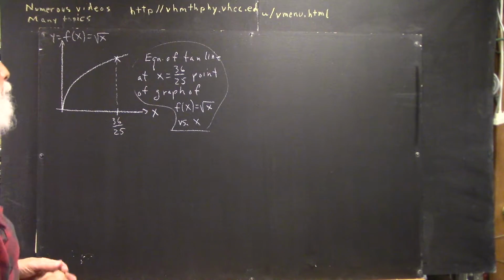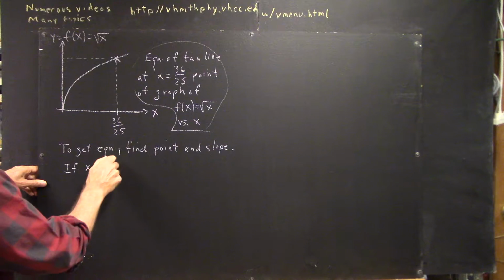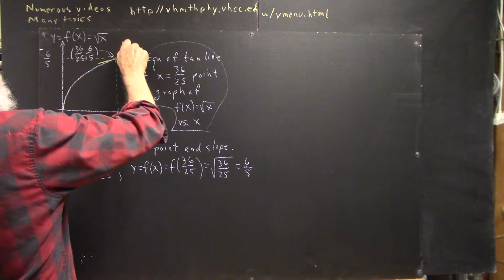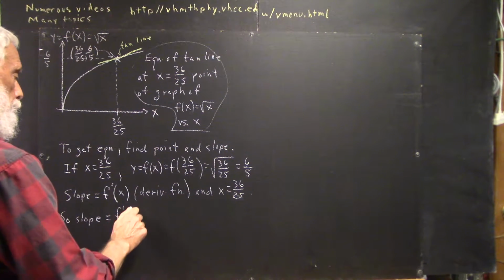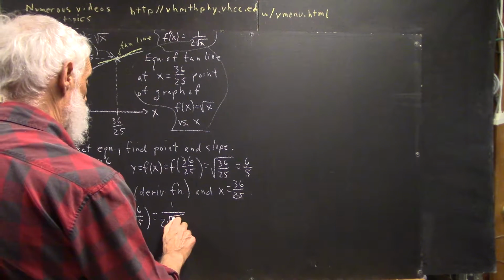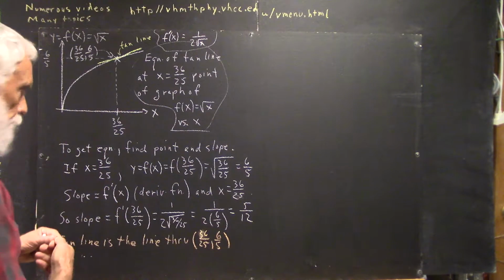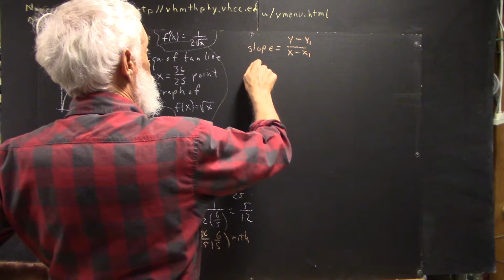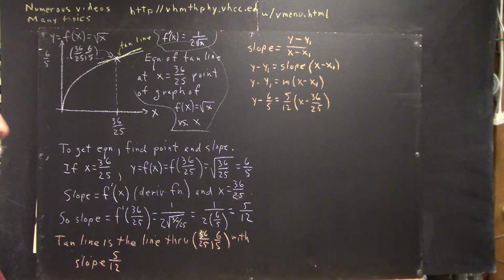dagcal 7394 eqn of tan line at specific point of square root graph